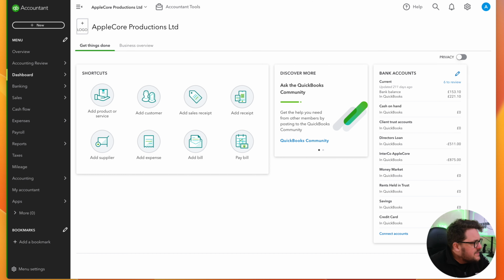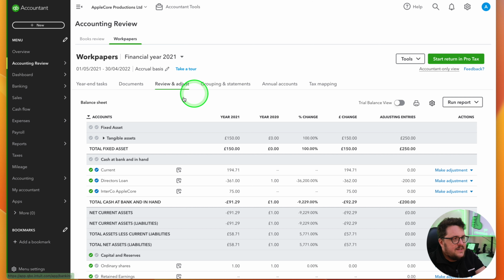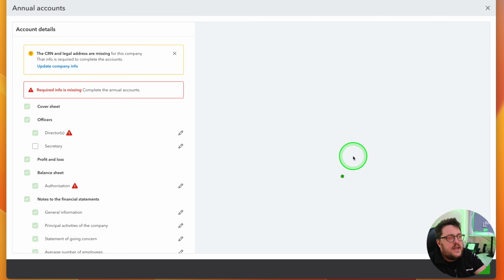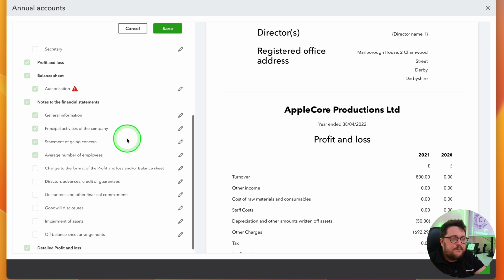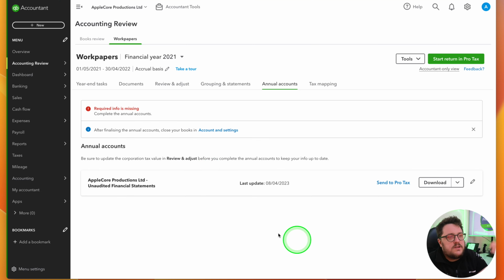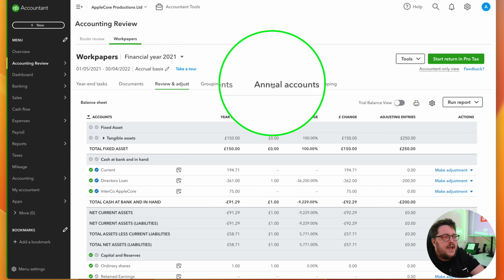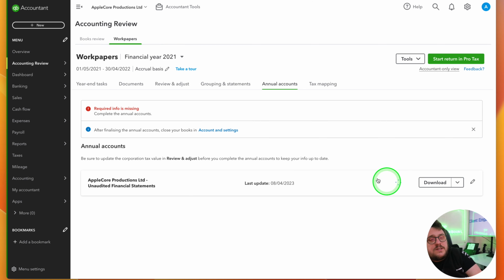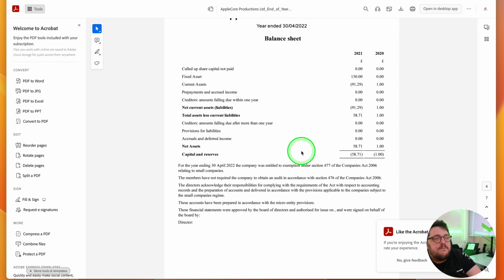First look at filling accounting in QuickBooks Online!